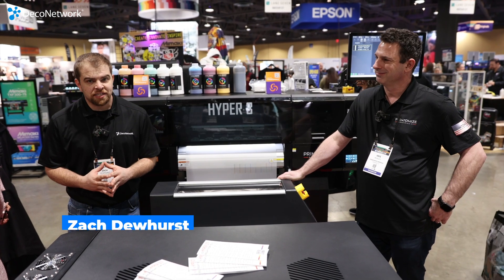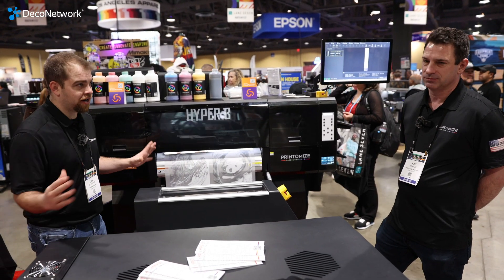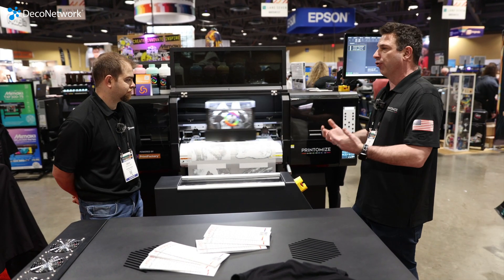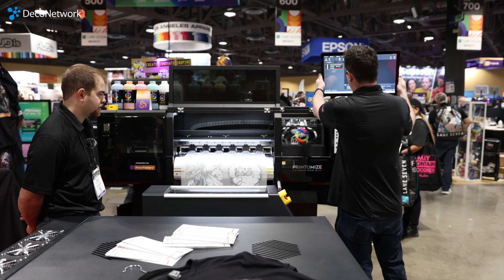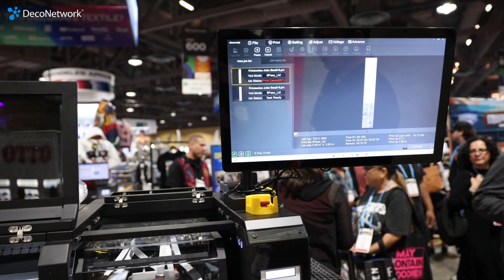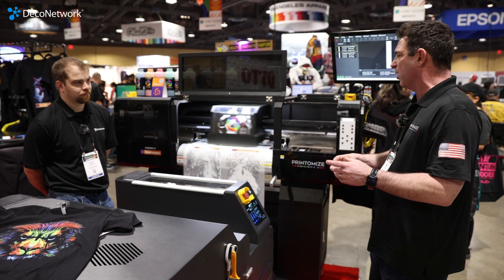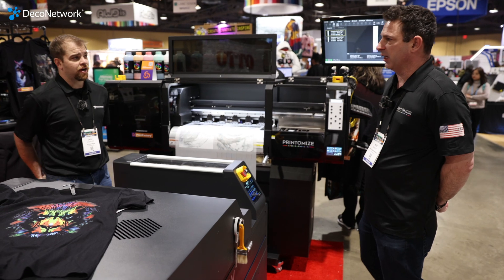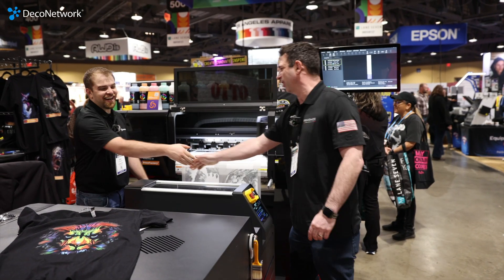Hyper Bright 3: The 9-Color DTF Printer With Amazing Color Accuracy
Introducing the Hyper Bright 3 (9 Color) DTF Printer! A cutting-edge solution for high-quality, efficient direct-to-film printing. This advanced system features three Epson i3200 printheads configured for CMYK, RGOB, and WWWW, ensuring vibrant and precise color reproduction.

With an impressive print speed exceeding 200 square feet per hour and a maximum print width of 23 inches, it meets the demands of high-volume production.

The printer is equipped with a 22-inch full-motion touch screen and a secondary touch screen for intuitive control. An integrated Ryzen 9 Mini PC with 32GB RAM and a 2TB SSD ensures seamless operation. Additional features include auto wet capping and cleaning to extend printhead life, an automatic film tension system accommodating up to 984 feet (300 meters) of roll capacity, and an anti-collision system to protect printheads.

The accompanying oven/shaker unit boasts built-in fume extraction, an easy-to-use touch screen interface, a 3-foot infrared curing oven, and an auto belt feed with front and back vacuum. Cooling fans and an automatic film take-up system enhance efficiency. The unit operates on 220V at 23 amps.

Quick Links:

Hyper Bright 3: The 9-Color DTF Printer At Impressions Expo